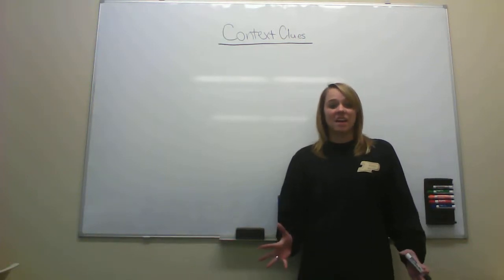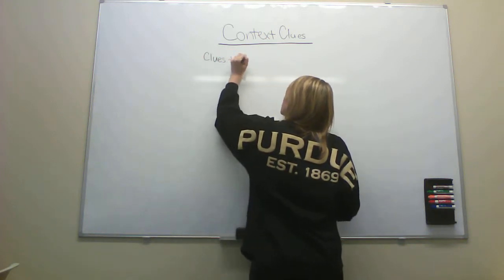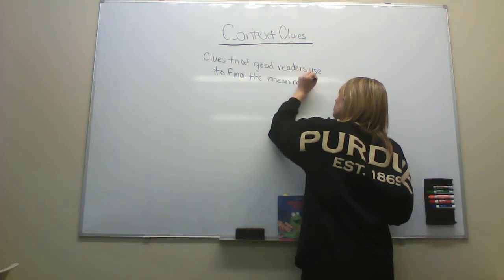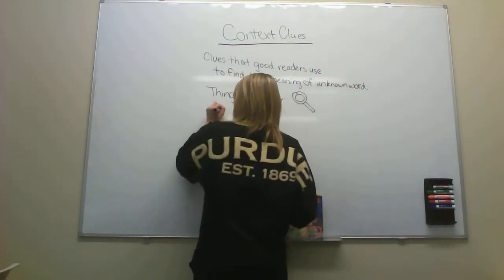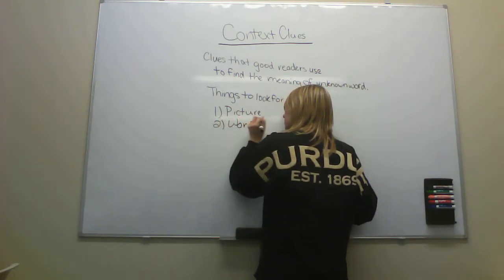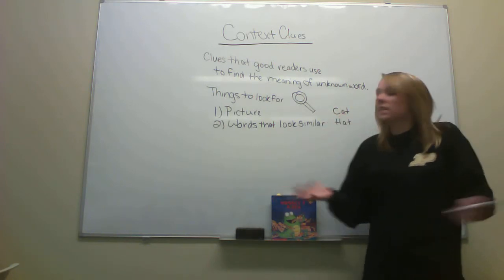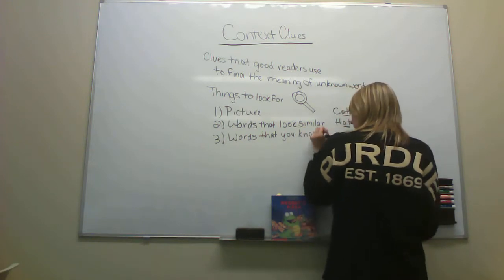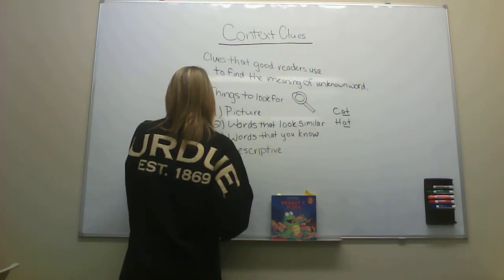Reading Workshop Tryout